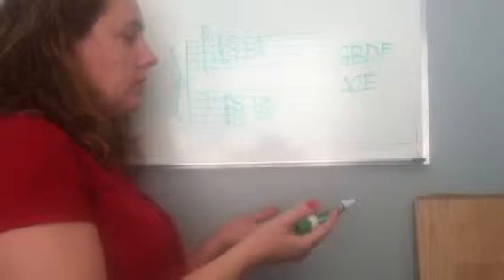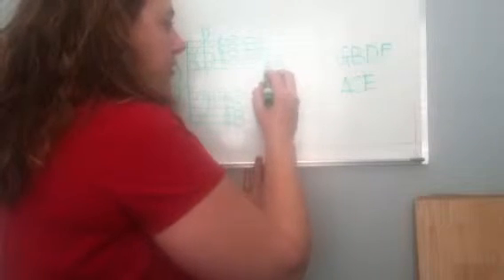Note reading for piano students, part 3 of 3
The notes in the middle